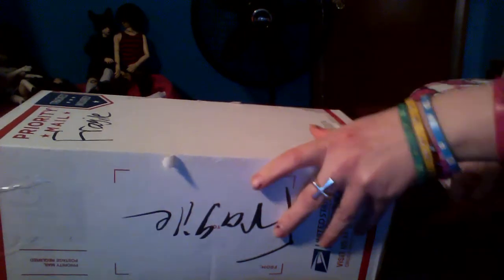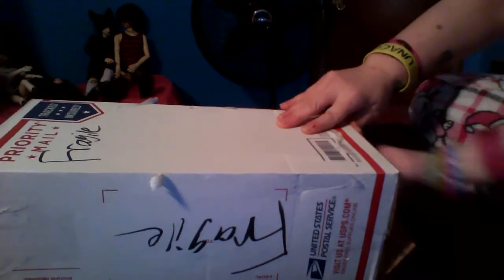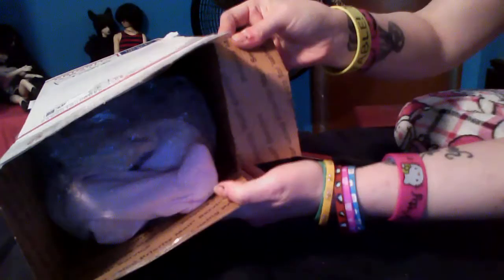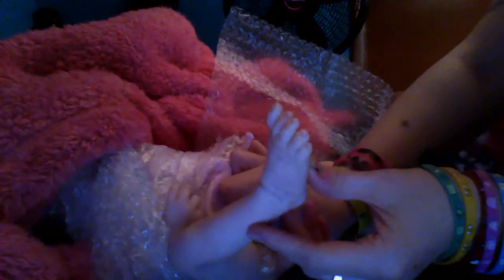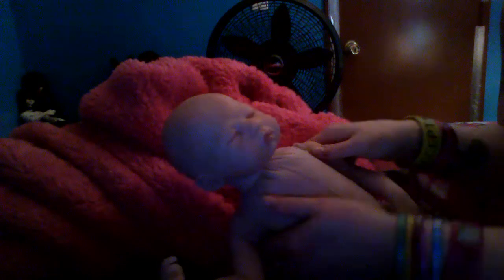HE'S HERE!!!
I know I keep saying "she" because the doll is actually originally made as a girl and I turned her into a boy. Welcome our new baby Aspen Nicholas! I love him so much he's so gorgeous and life like he's the lane kit :D. His artist is "rebornsbyjill" (that's her name on ebay) she did AMAZING work! She's super friendly and super awesome and I can't thank her enough for bringing this precious baby to me! She shipped two day shipping and for free and put up with all my stupid questions!  Check her out :D